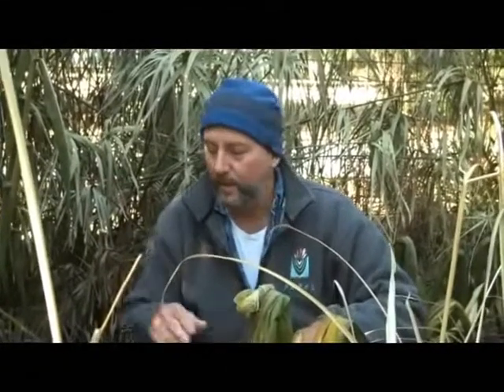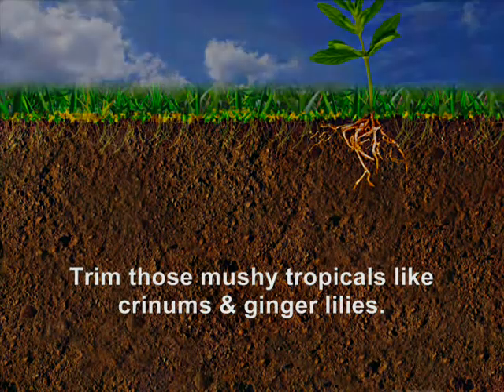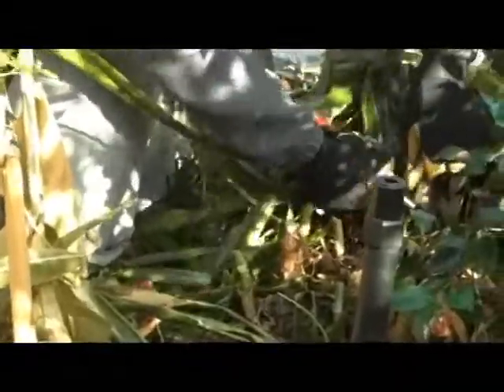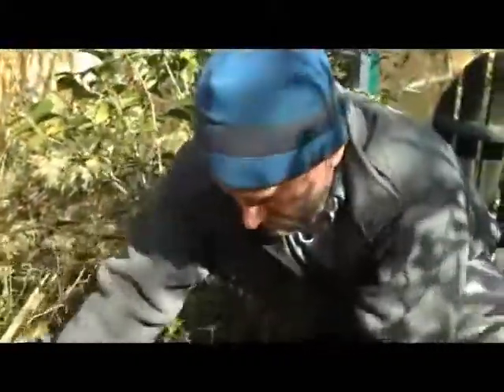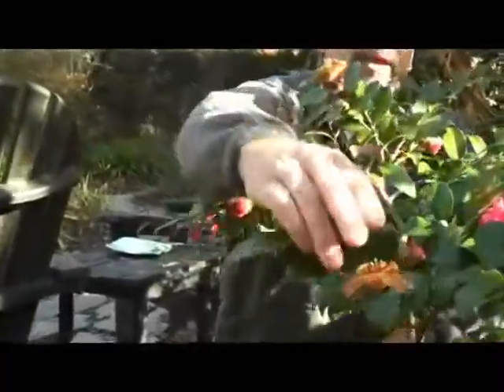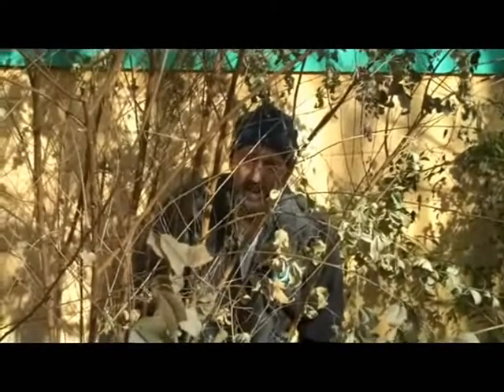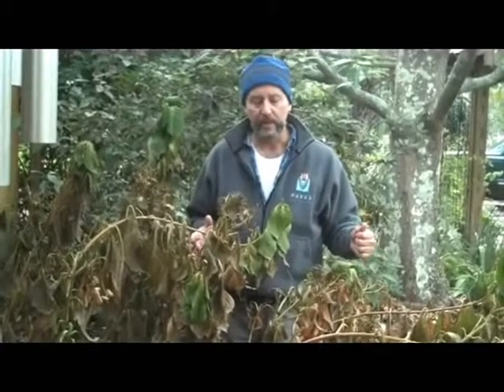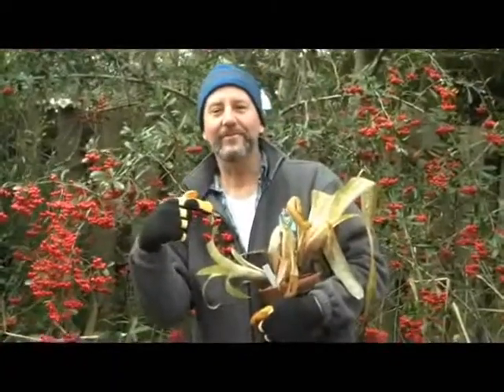Big Freeze: Down & Dirty With Jim Martin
What exactly do you do with your plants after freezing winter temperature attack the garden? Jim Martin shows how to trim back some of the "mush" while explaining which plants need to be left alone for a few more weeks. If you like this video, consider a donation to the Conservancy to support more projects like this.